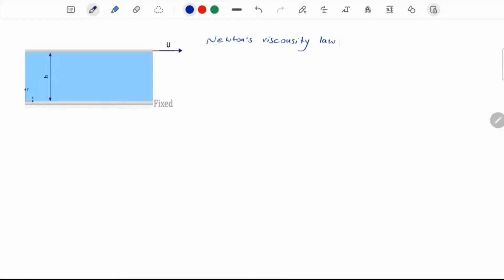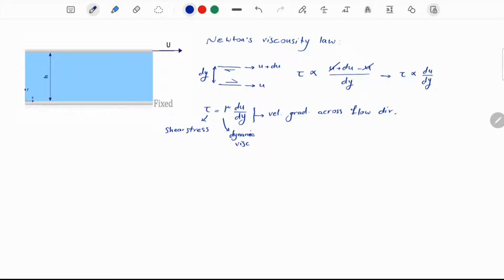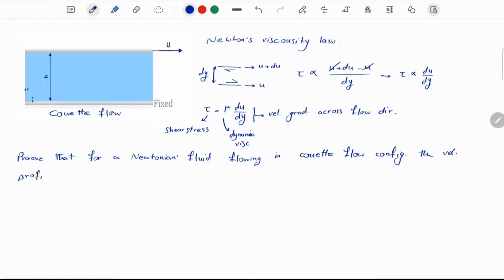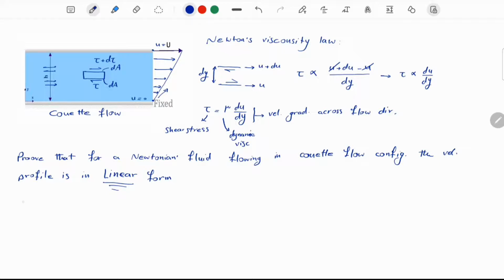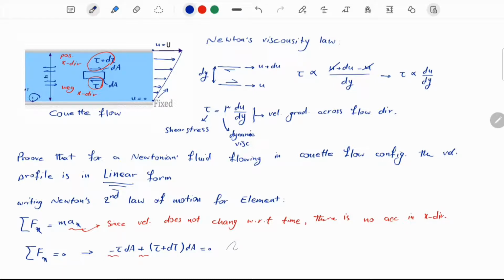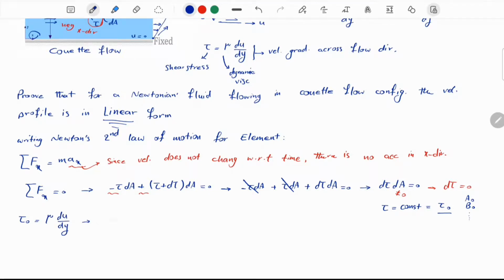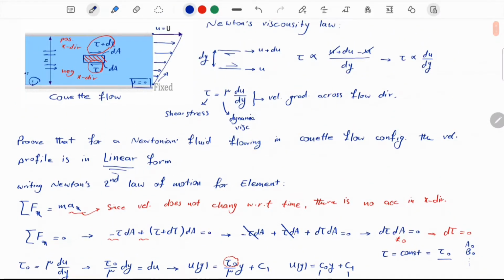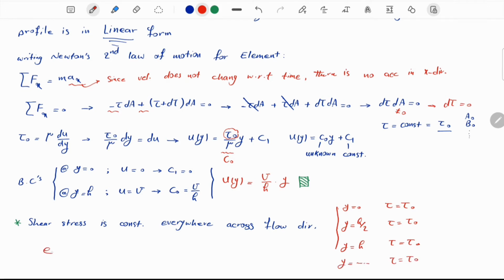Session01-Newton's Viscosity Law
Proof of linear velocity profile for Newtonian fluid in Couette flow config.